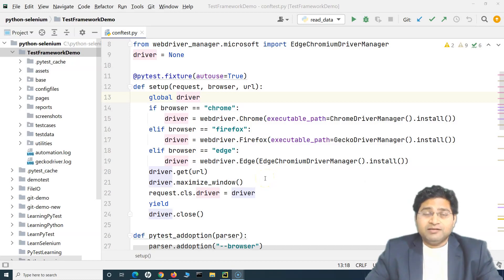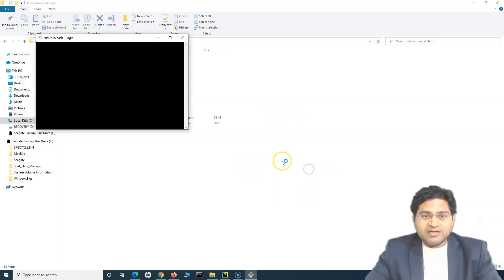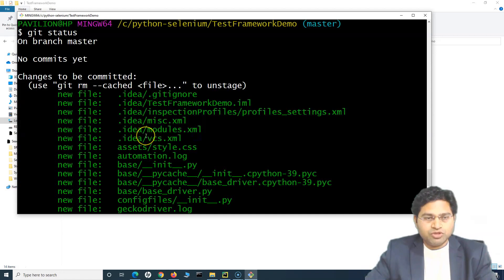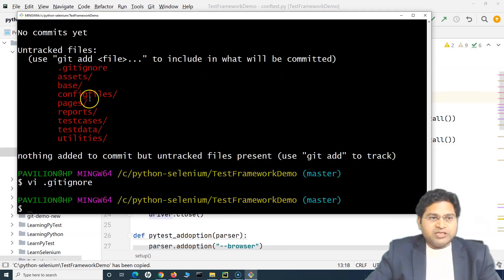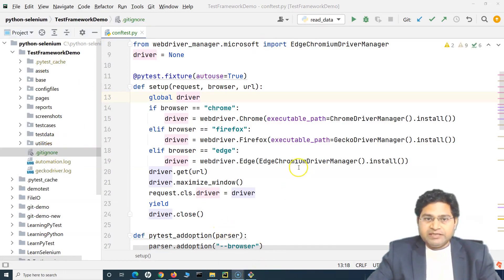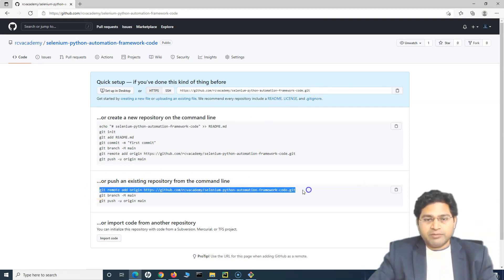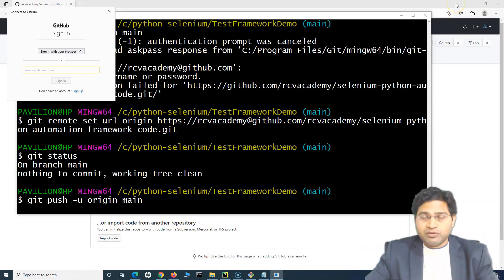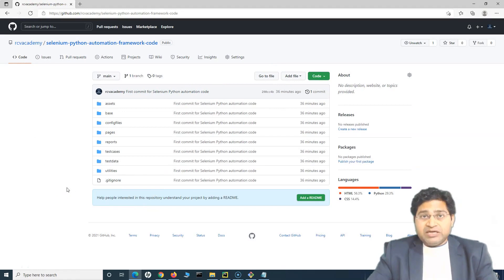Git Tutorial #6 - How to Push Code to GitHub - Part 2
In this Git and GitHub Tutorial, we will learn how to push code to GitHub. This is part 2 of 2 part video in which we will learn how to check in code to GitHub from local Git repository.